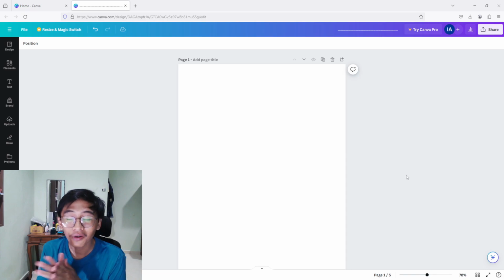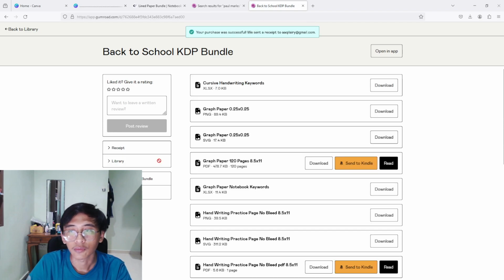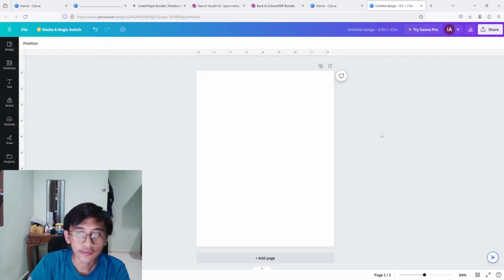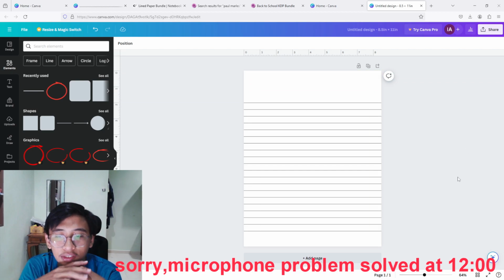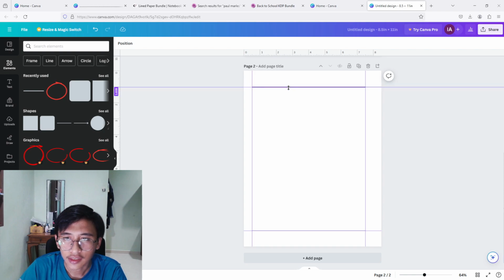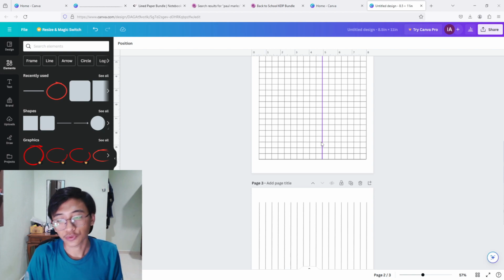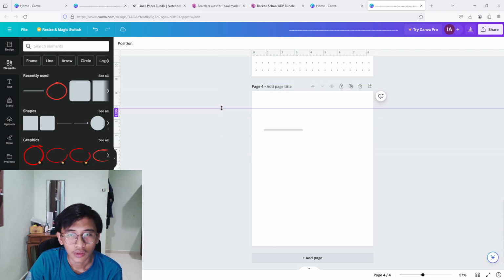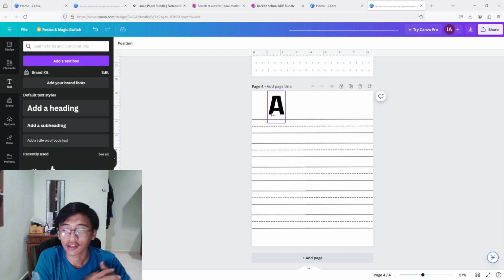5 Low Content Book INTERIORS & How To CREATE Them for Amazon KDP (100% FREE)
In today's video I want to show you guys 5 low content book interiors for you guys to make for amazon KDP. Using Canva and many more. I hope it will benefit you guys.

00:00 Introduction
00:14 Five Interiors
01:30 If Want Shortcut
04:32 Blank Interior
06:15 Lined Interior
12:30 Graph Interior
18:00 Dotted Interior
20:20 Handwriting Interior
23:55 SUBSCRIBE